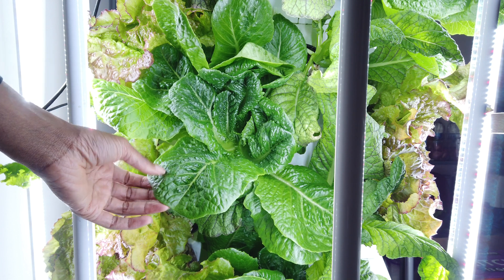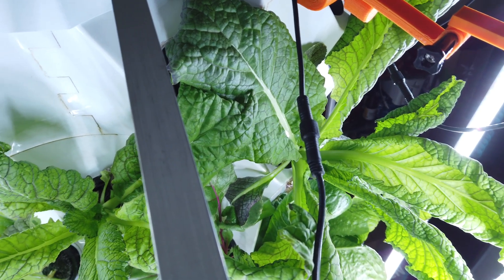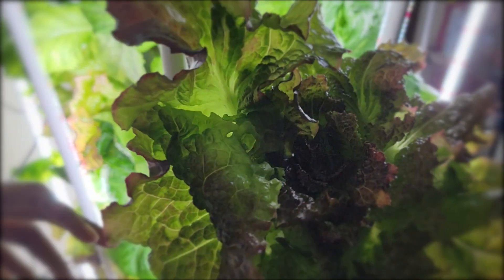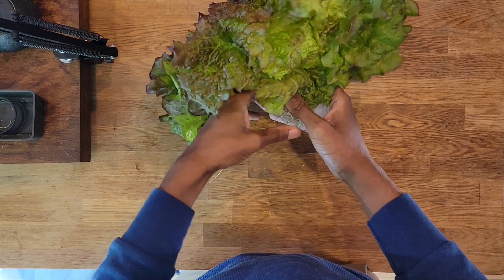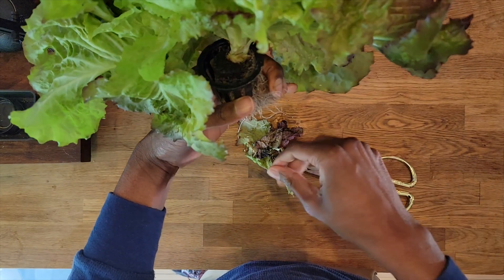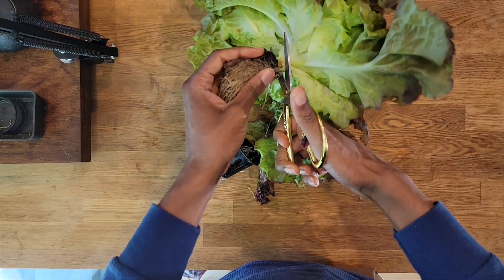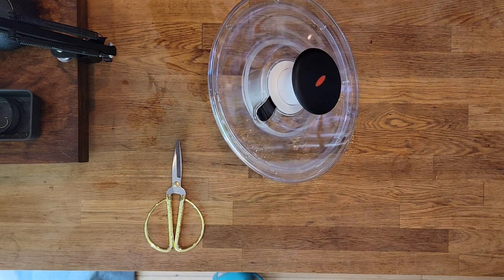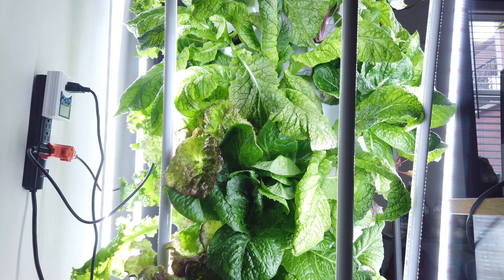Martian Tower Garden Update - Lettuce Harvest Time!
Today, I'm going to show you how to grow lettuce indoors with hydroponics. Hydroponics is a system of growing plants without soil, water + oxygen are fed directly to the plant roots via gravity-fed systems and dissolved nutrients. Hydroponic signifies working in water, but by no means does it necessarily have to be done in water, as I'm about to demonstrate.

✔️ Martian Tower Garden with LED on Ebay
✔️ Martian Tower Garden Without LED on Ebay
✔️ Rainbow Window Anchored Planter
✔️ Geometric Planter - Viridescent